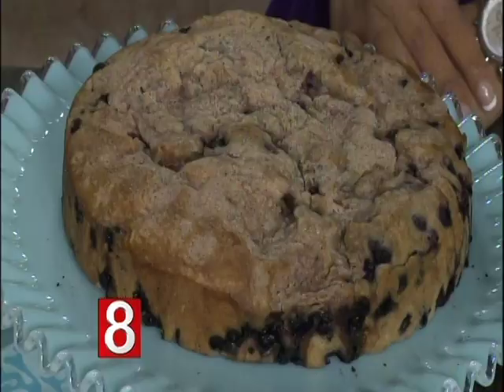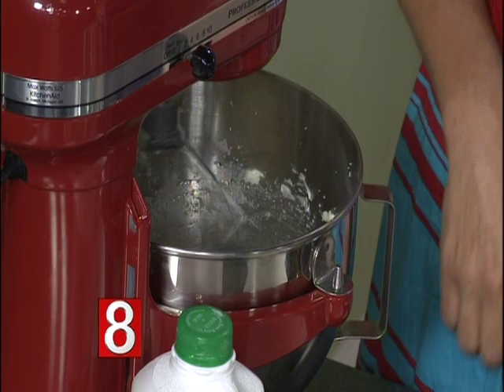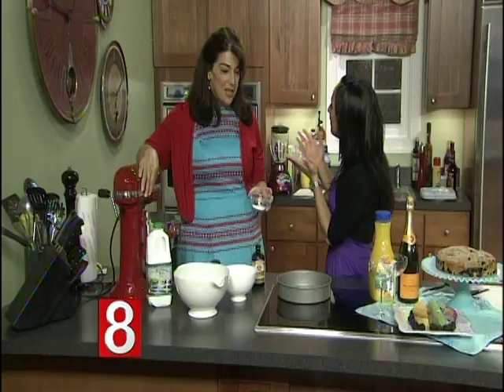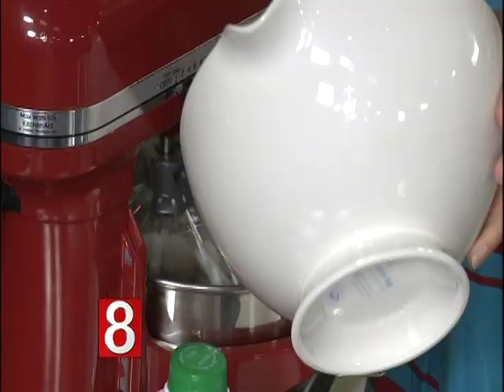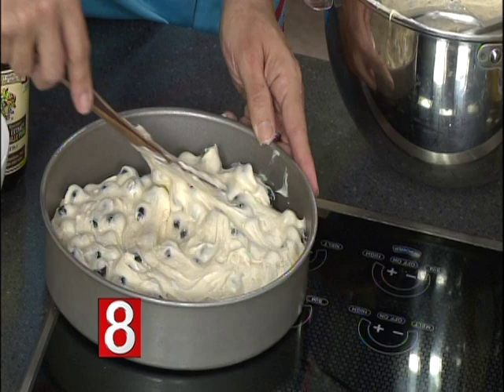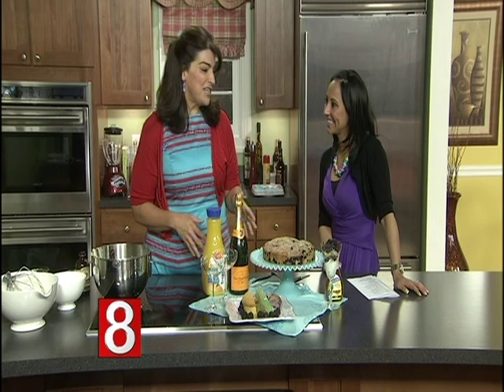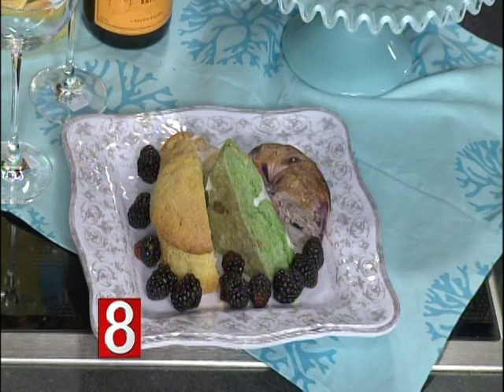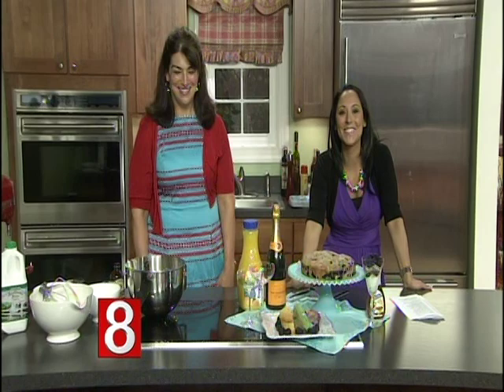CT Style with Elizabeth Richard Gifts May 2013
Lori Greene, owner of Elizabeth Richard Gifts, shares her grandmother Priscilla's recipe for Blueberry Huckle Buckle.